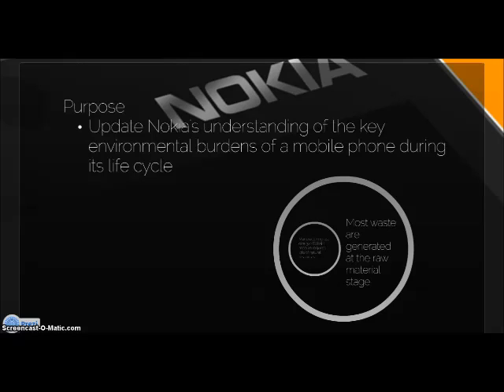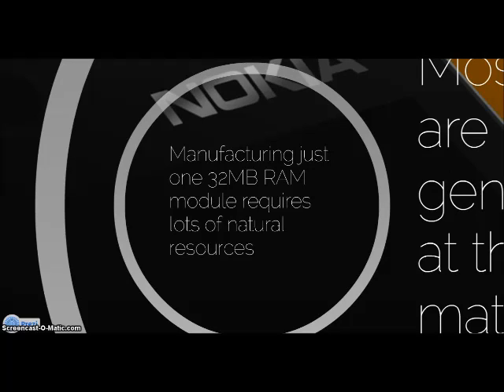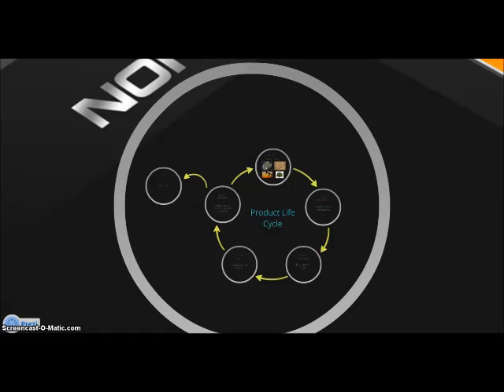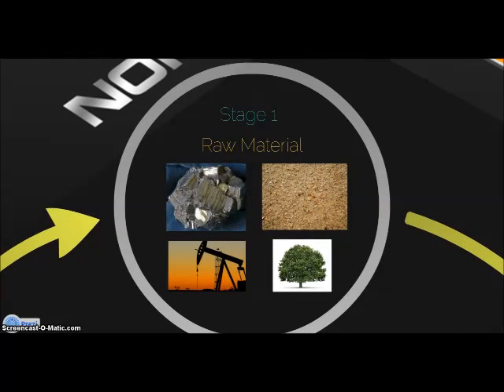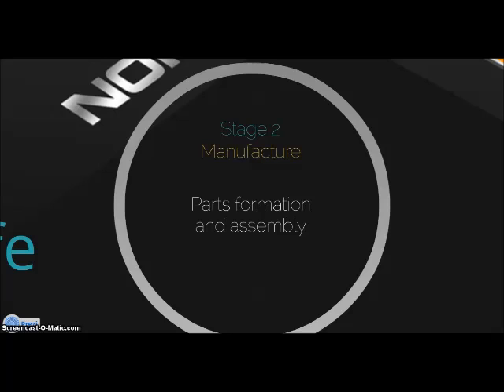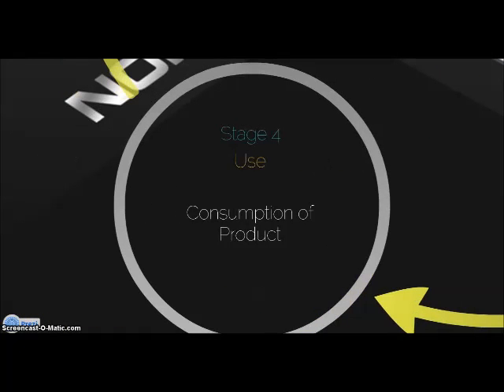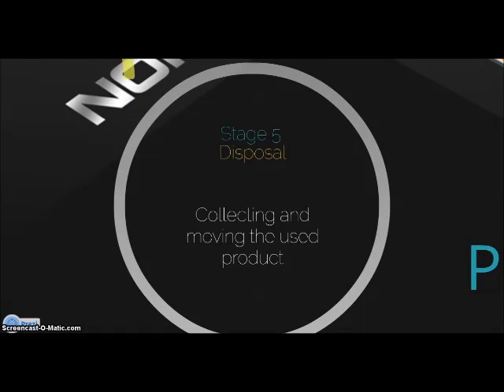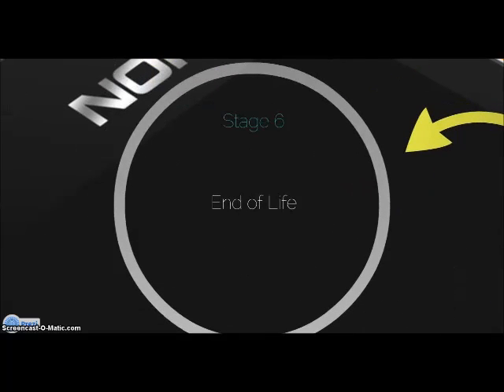Life Cycle Analysis on Nokia Lumia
Assignment 2
Course: Environmental Issues & Waste Management
Hazman,Marzuqi,Zuhdi,Azman,Alif,Dzulfikar